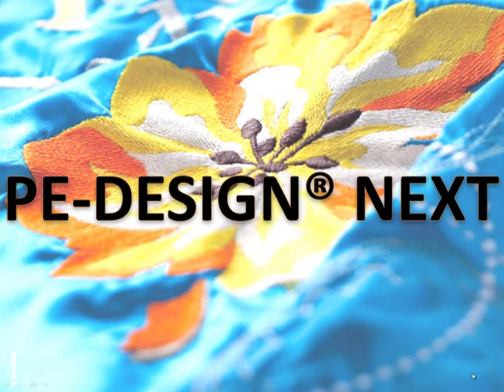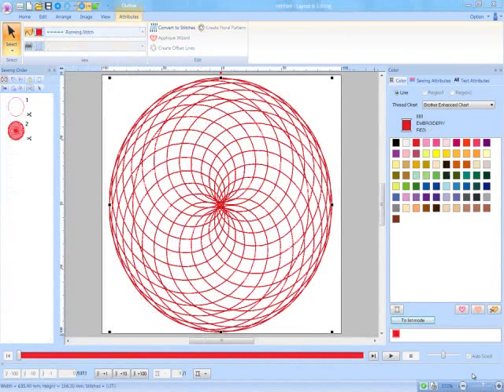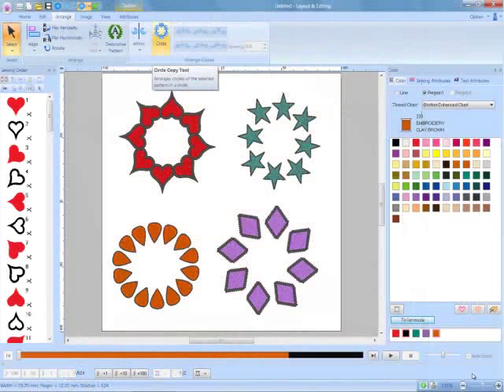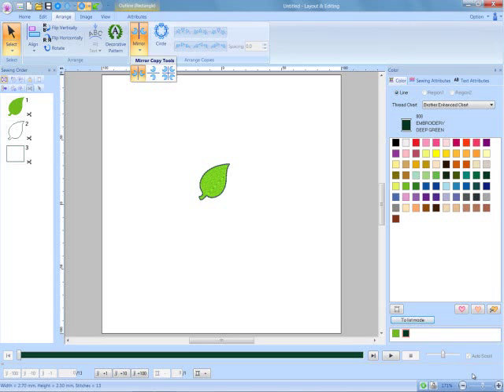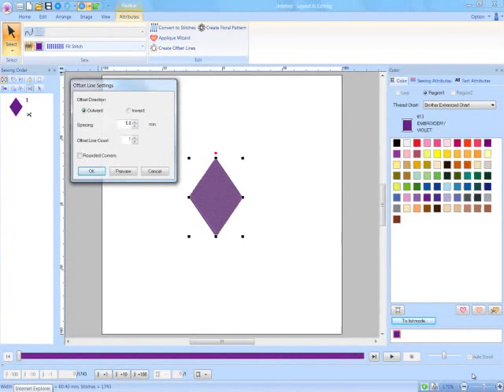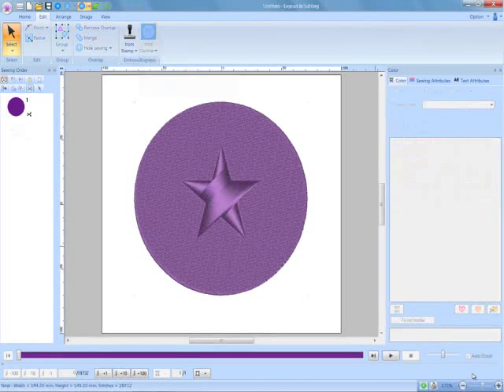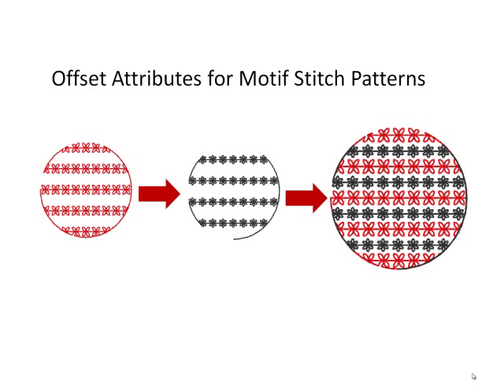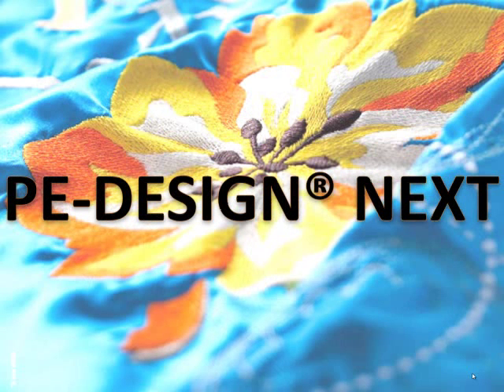PE-Design NEXT Stitch and Pattern Variations | Software Overview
PE-DESIGN(R) NEXT is the latest software from Brother, packed with incredible features that take embroidery to the next level!  Watch this video for a short explanation for how to use some of the most exciting features.